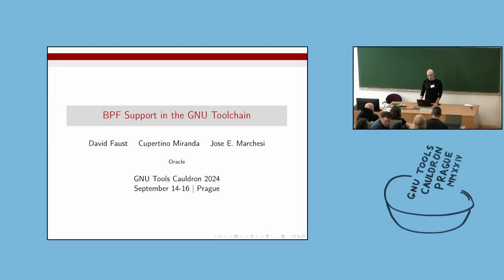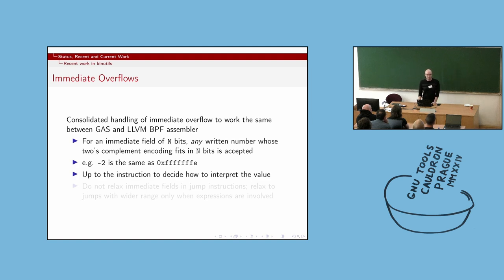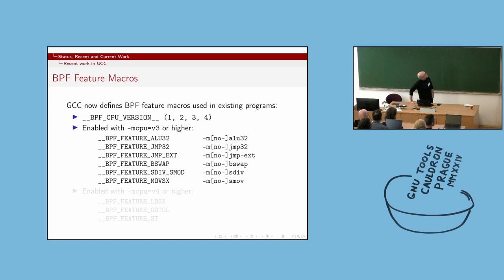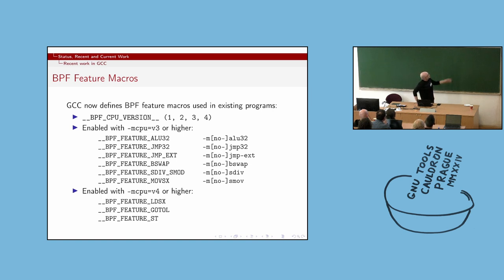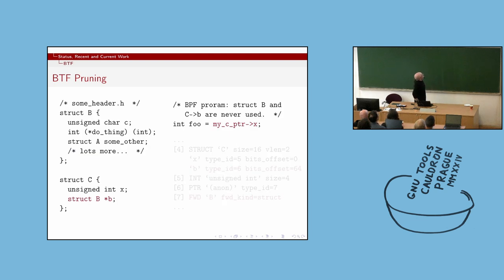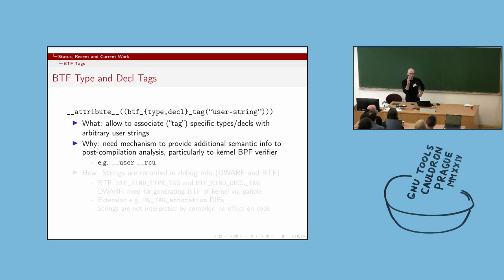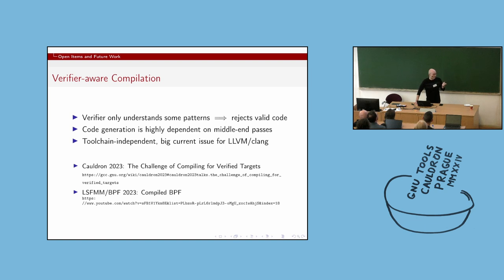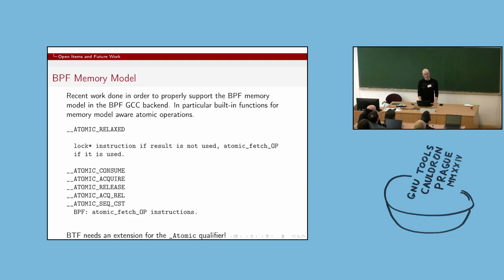J. E. Marchesi, D. Faust, C. Miranda: BPF support in the GNU Toolchain - GNU Tools Cauldron 2024